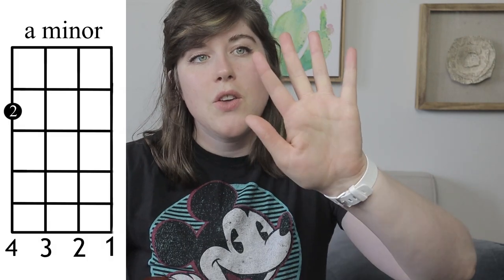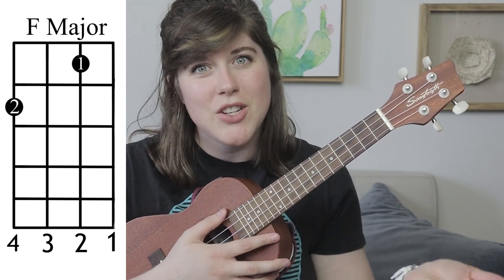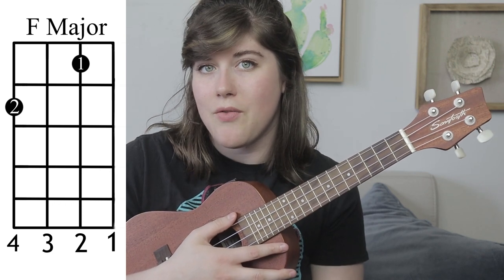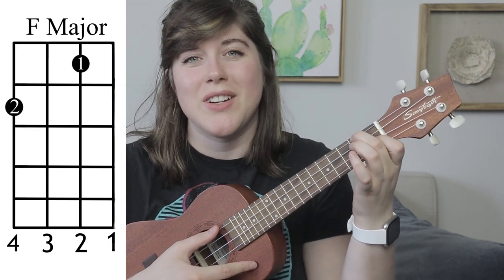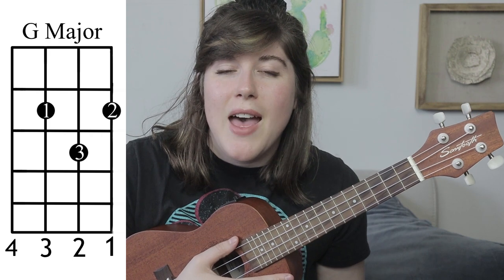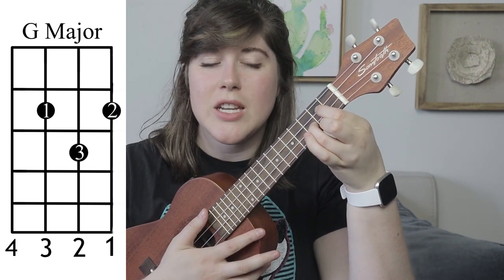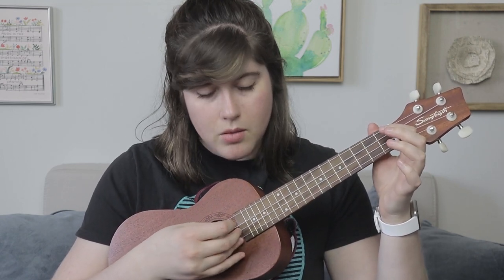Somebody I Used to Know Tutorial | Cory Teaches Music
Learn how to play "Somebody I Used to Know" by Goyte! This song was featured in my "TEN Songs You ONLY Need THREE CHORDS For!!" video and was the most requested song to make a tutorial for, so I did just that!
"Stay With Me" by Sam Smith was also highly requested along with "Three Little Birds" and "Just the Way You Are" so those will be coming out shortly!

"Dreams" by Fleetwood Mac and "Truth Hurts" by Lizzo were also highly requested, but GUESS WHAT?? I ALREADY have tutorials for those songs :)

Here is the ukulele I'm using